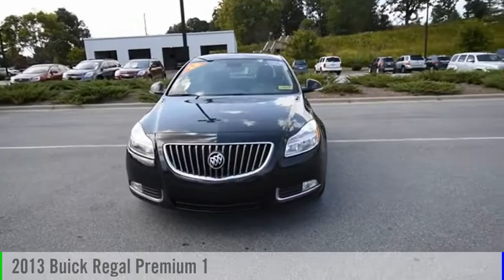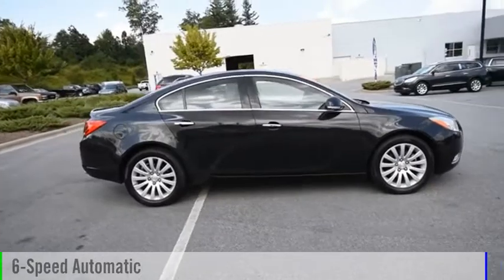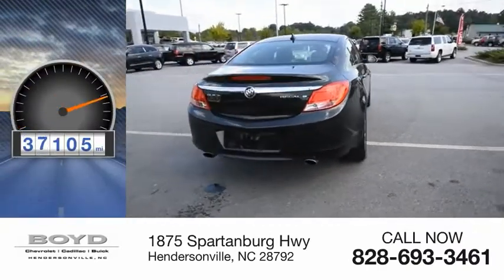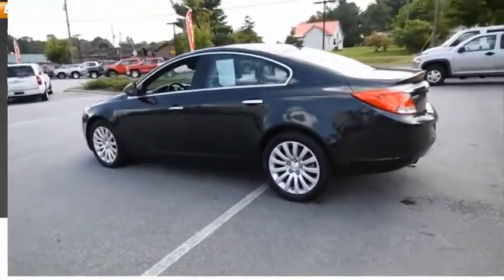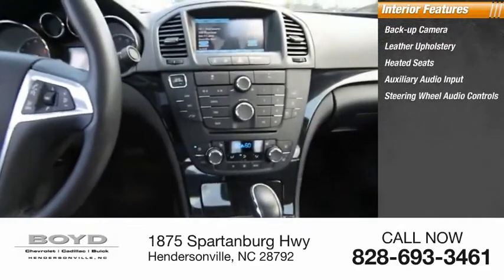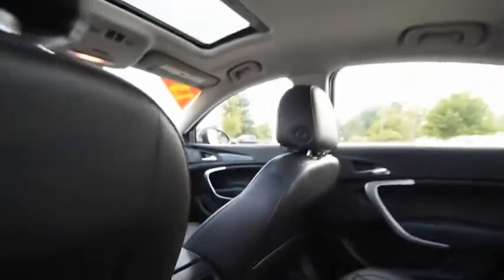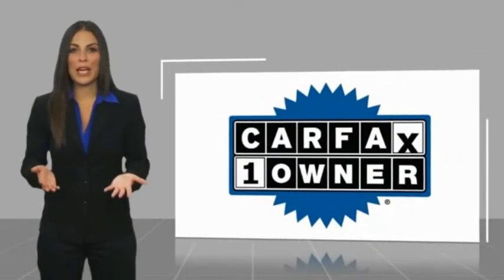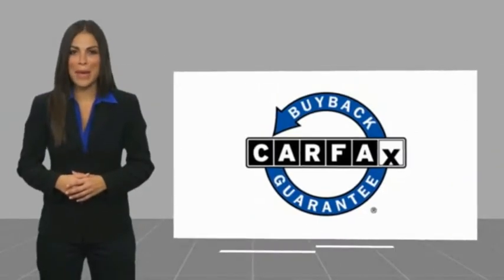2013 Buick Regal Hendersonville NC C28645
2013 Buick Regal Premium 1

Boyd Chevrolet
1875 Spartanburg Hwy

CARFAX One-Owner. Clean CARFAX. Black Diamond 2013 Buick Regal Premium I Turbo FWD 6-Speed Automatic with Overdrive ECOTEC 2.0L I4 SIDI VVT DOHC recent trade in, includes warranty, includes remainder of factory warranty, guaranteed one-owner, clean CARFAX, Regal Premium I Turbo, 4D Sedan, ECOTEC 2.0L I4 SIDI VVT DOHC, 6-Speed Automatic with Overdrive, Fully automatic headlights, Heated Front Bucket Seats, Power driver seat, Power Tilt-Sliding Sunroof w/Sunshade, Premium 1 1SN, Premium audio system: IntelliLink, Rear Parking Sensors, Security system.brbrYour command of the road starts the moment you slip behind the wheel of the Regal. Recent Arrival! Odometer is 34413 miles below market average! 29/18 Highway/City MPGbrbrAwards:br * 2013 IIHS Top Safety Pick * 2013 KBB.com Brand Image AwardsbrLocated at 1875 Spartanburg Hwy, Hendersonville, N.C. Please call for availability. Proudly serving: Asheville, Fletcher, Hendersonville, Hickory, Spartanburg, Gastonia, Boone, Charlotte, Johnson City, Knoxville, and all of greater North Carolina, Virginia, and Tennessee.brbrReviews:brbr  * If youre looking for a fresh face, and you like making a slightly unexpected choice, and you think it might be time to give a domestic manufacturer another chance, the 2013 Buick Regal just might fit your bill. Source: KBB.com